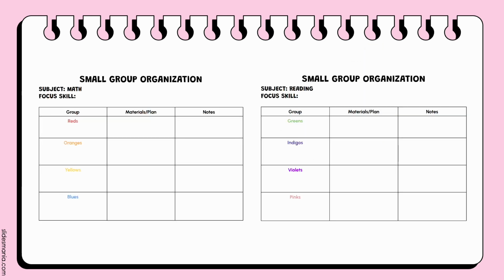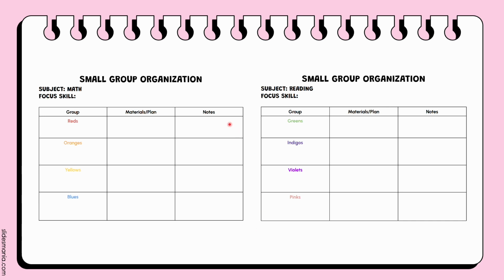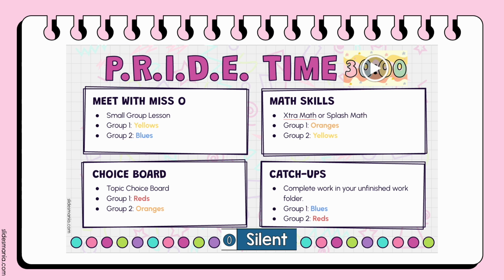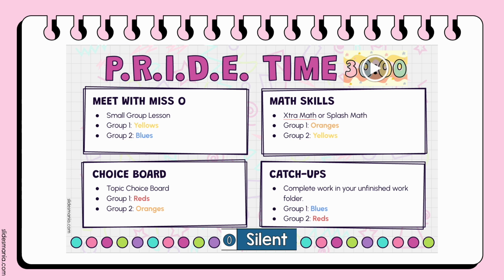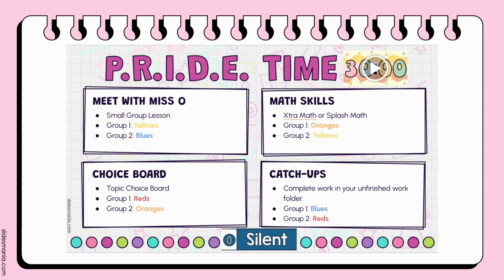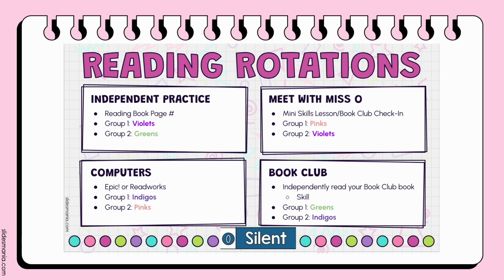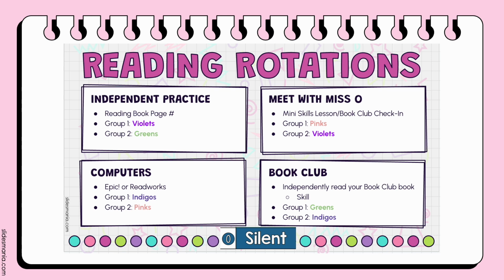How-To: Small Groups!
Struggling with forming and/or implementing small groups in your classroom? I've got you covered! In this video, I talk about small group lesson planning, using data, building groups, and implementing your groups.